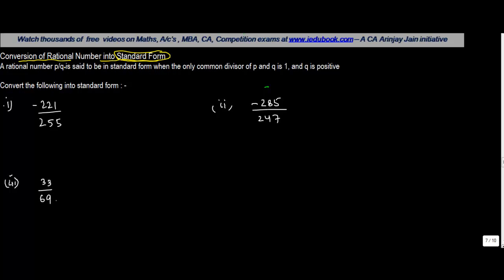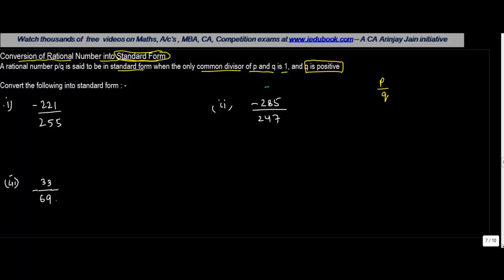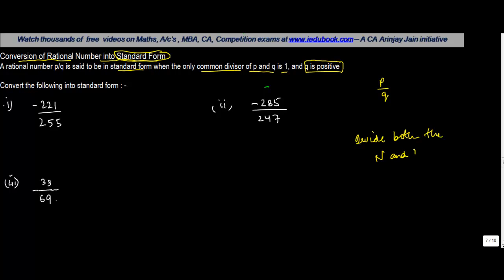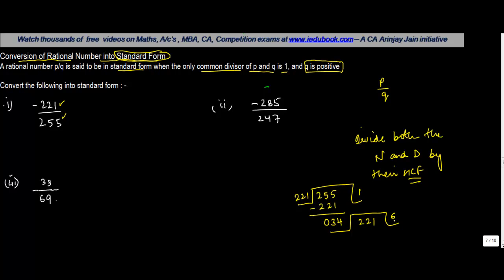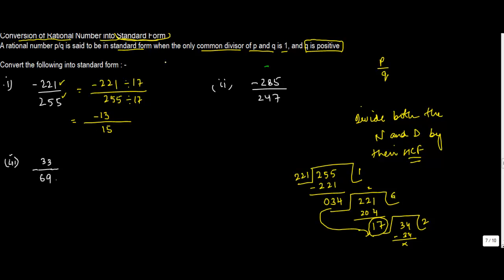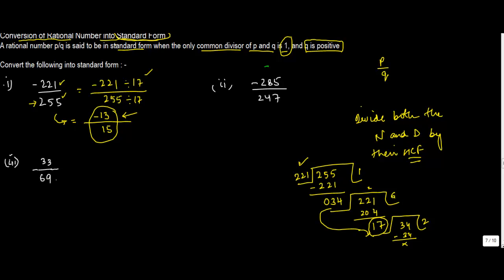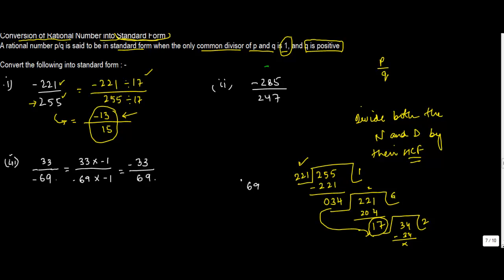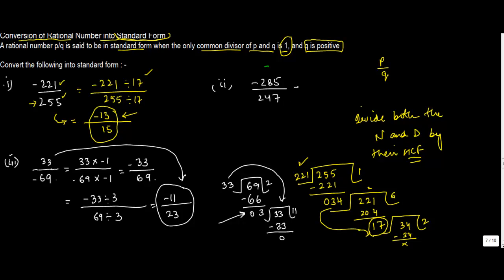1019. Conversion of Rational Number into Standard Form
A rational number p/q is said to be in standard form when the only common divisor of p and q is 1, and q is positive